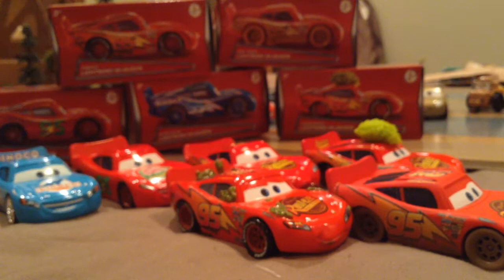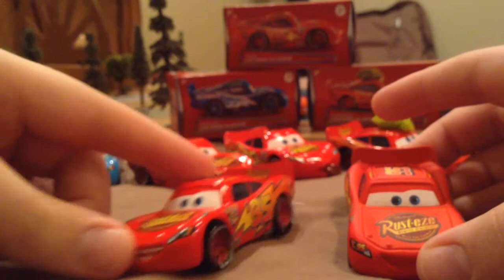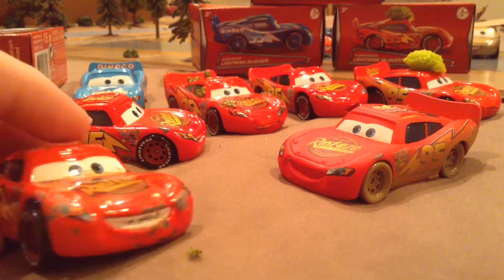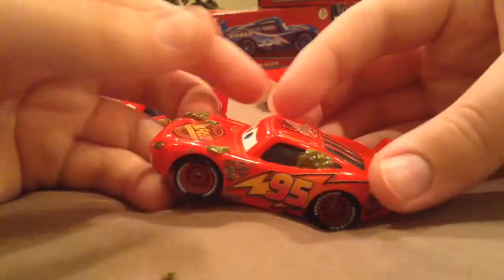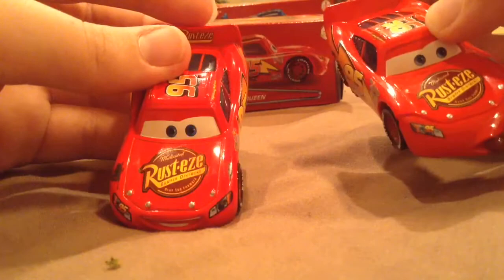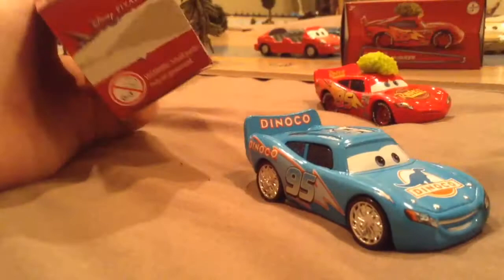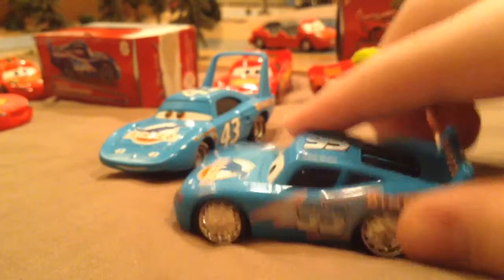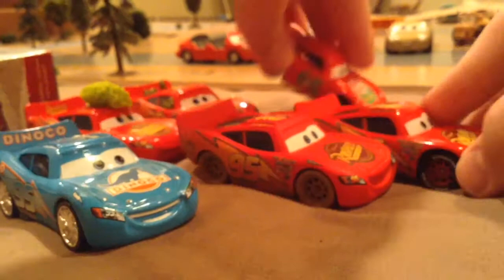Cars blind bag McQueens review